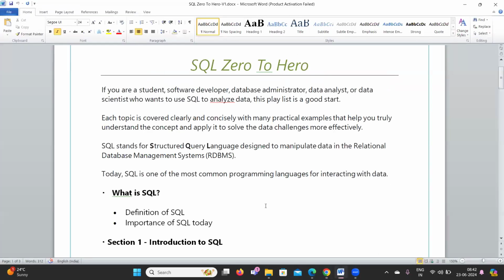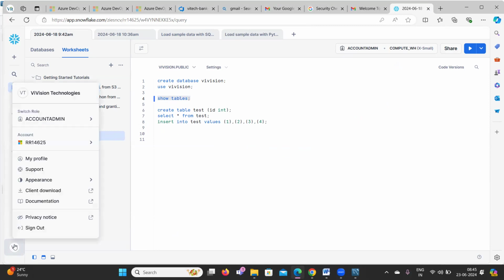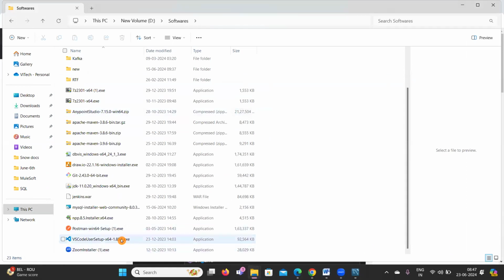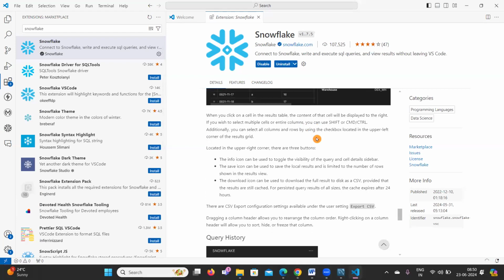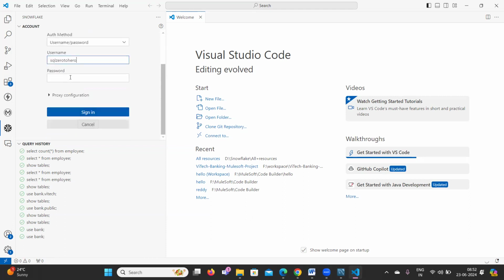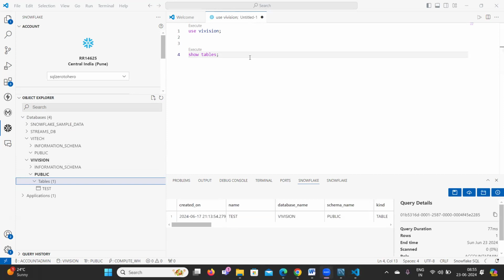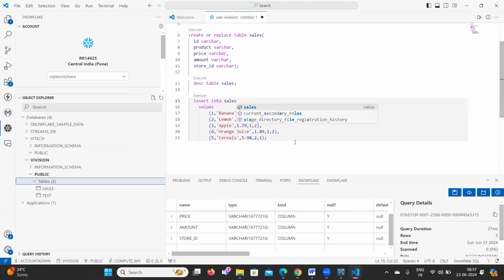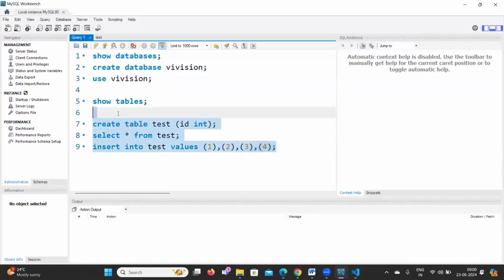SQL Zero To Hero | Session-2.3 | Setup Snowflake With VS Code | @ViVisionTechnologies | Download VS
Hi Welcome to ViVision Technologies , In this video you can learn how to download and VS code . Setup Snowflake Account With VS code
Practice SQLs